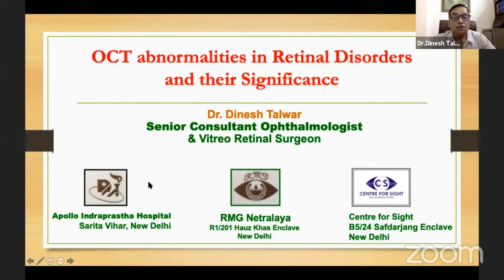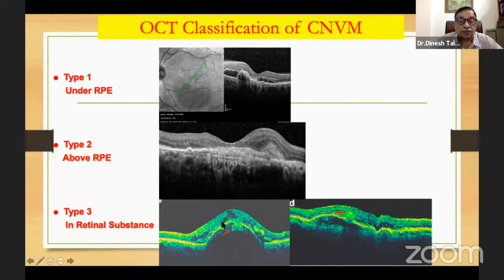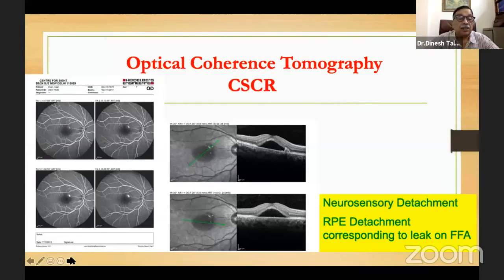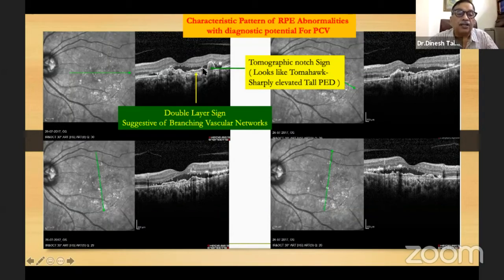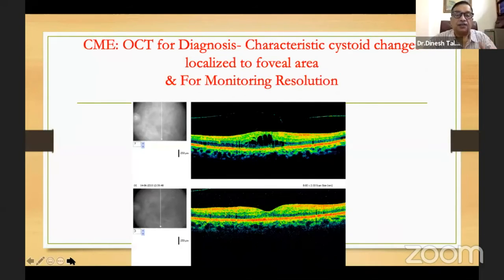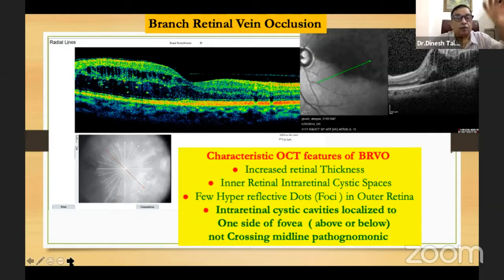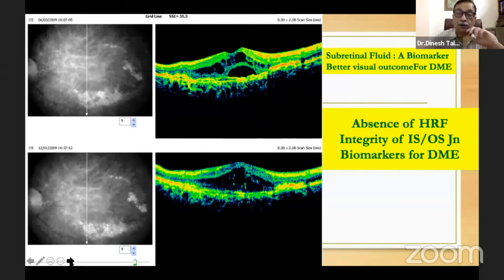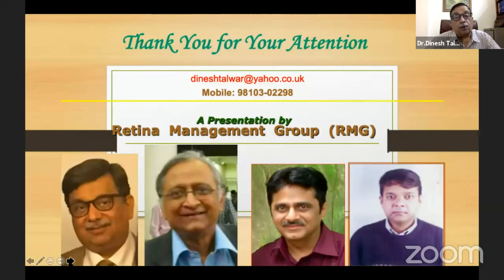AIOC2021-IC497-Topic-Dr. Dinesh Talwar